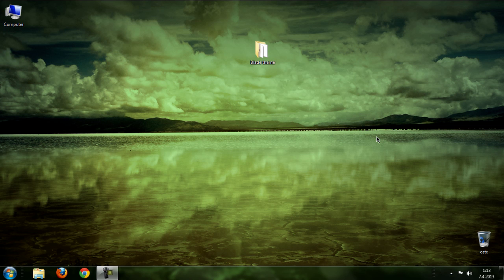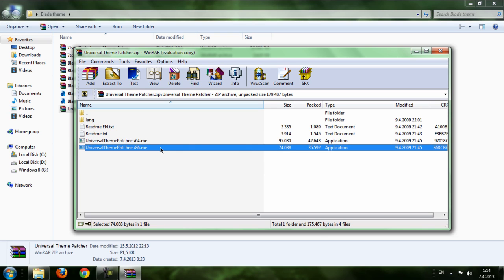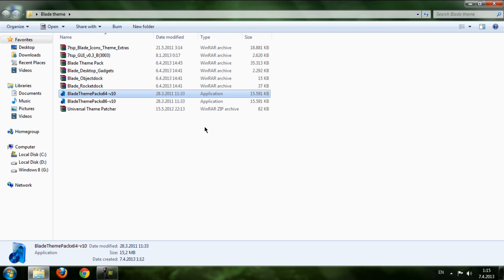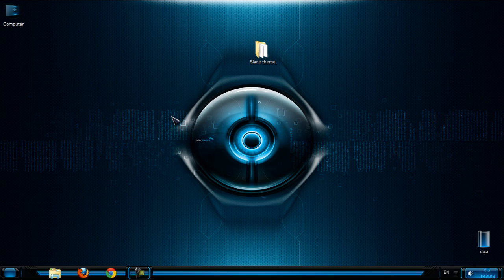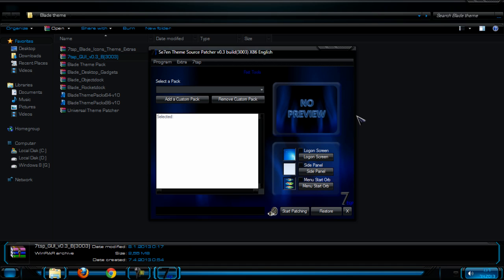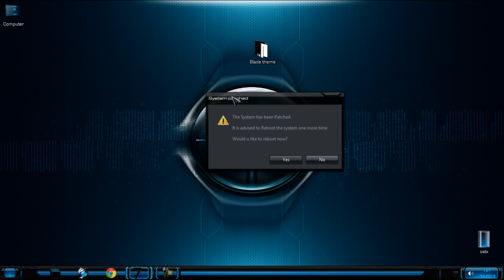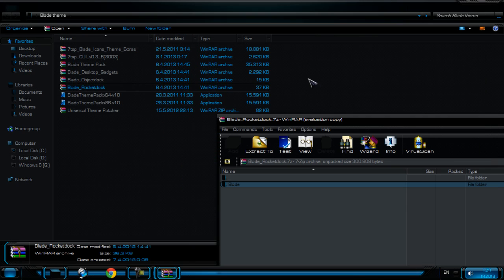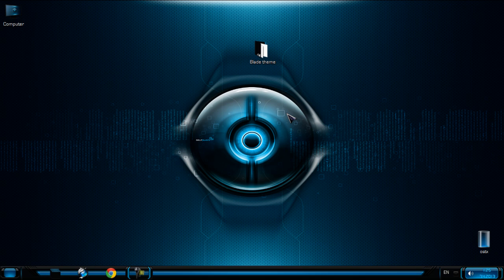BLADE BLUE Theme for Windows 7 by Mr GRiM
New video,new theme for Windows 7.This time I have Blade theme for Win7.With this theme you can completely customize your computer,with this theme you will get icon pack so you can change icons on your computer.
If you have any problem with this theme,then you need to install THEME RESOURCE CHANGER you can download